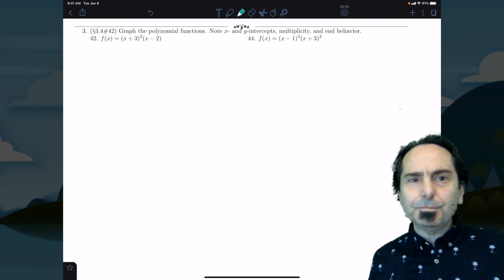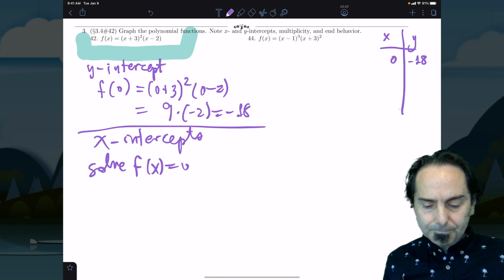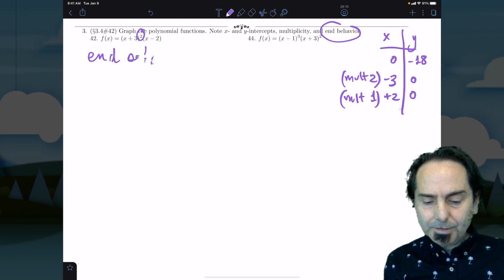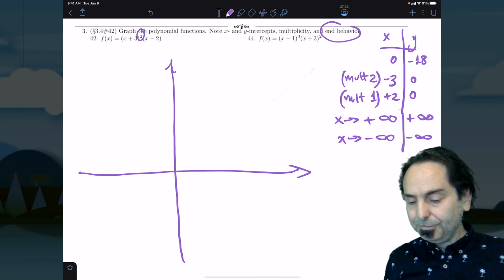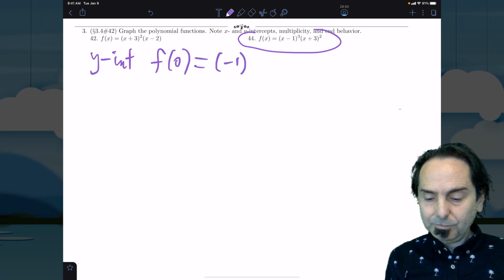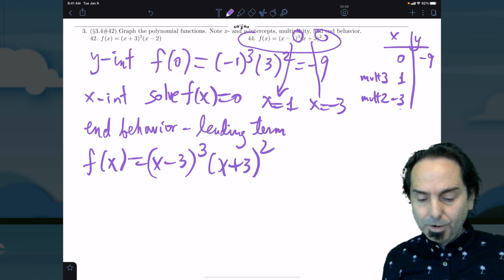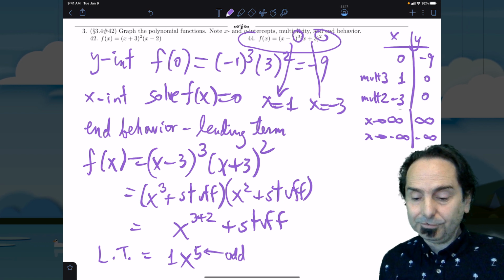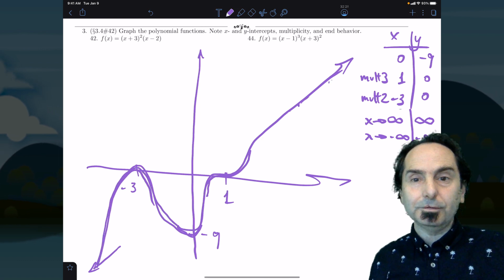Section 3.4 problem 3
Let's graph the polynomial functions by hand. This is easy to do by using the x- and y-intercept, multiplicity, and end behavior.